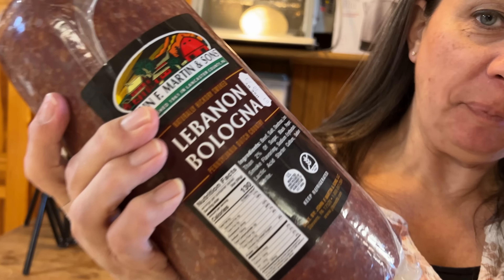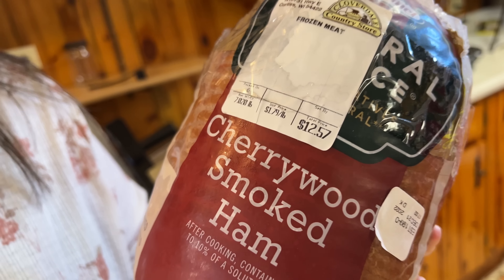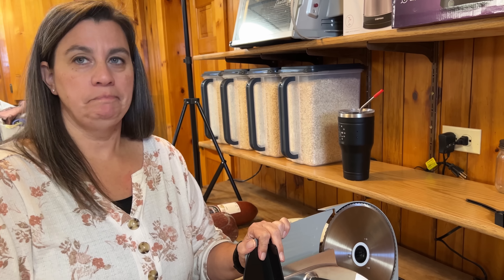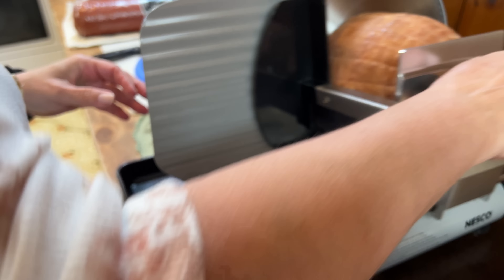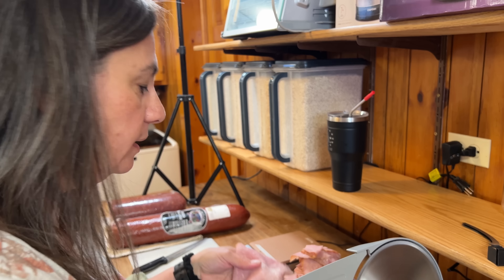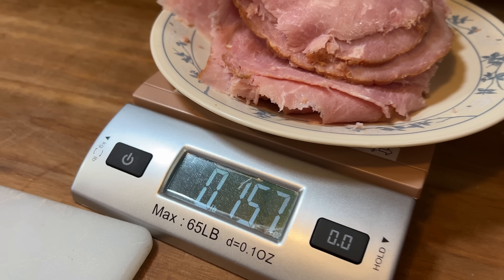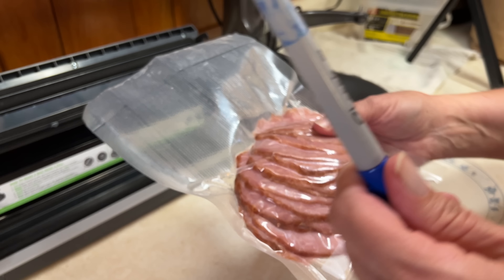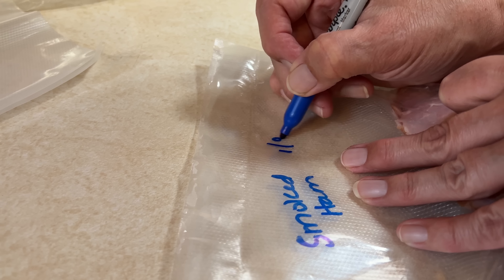Save Over 50 Percent On Meat 2023 | Big Family Homestead